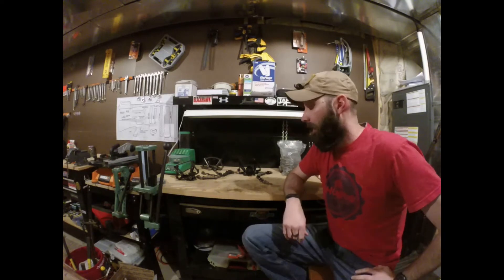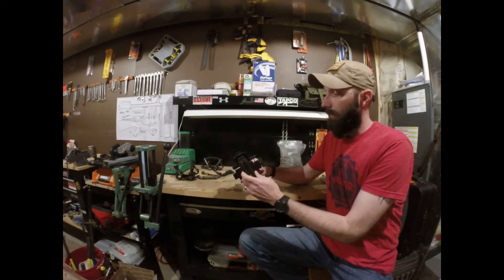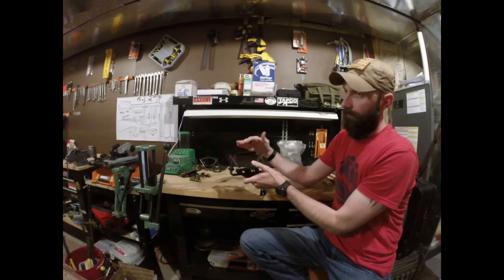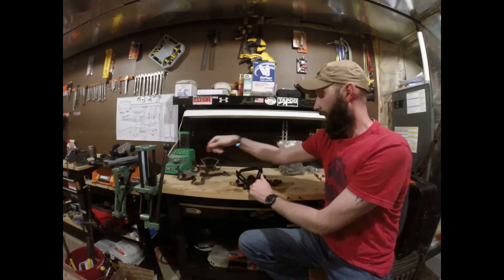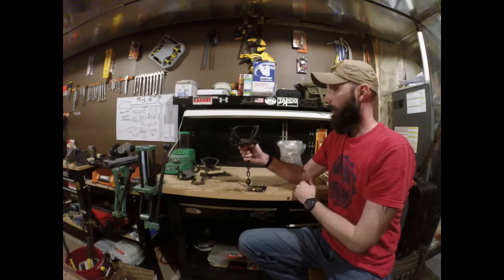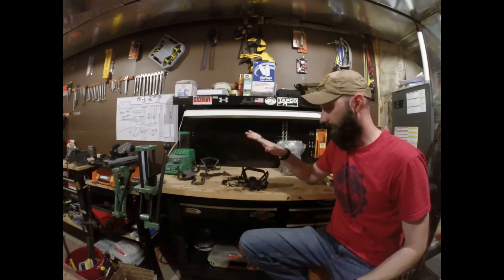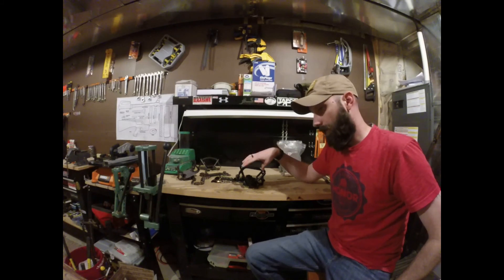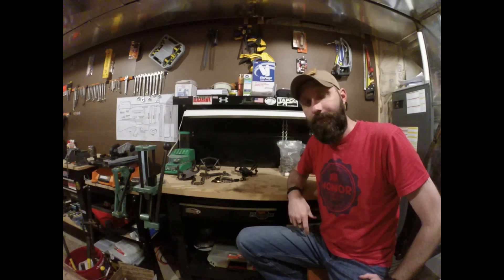No BS K9 Jr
No BS K9 XTreme Jr trap